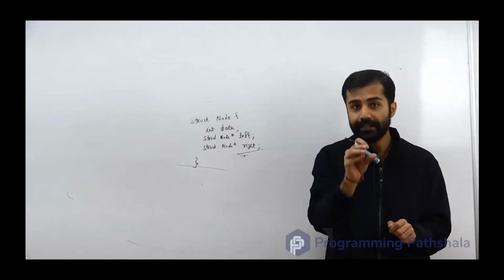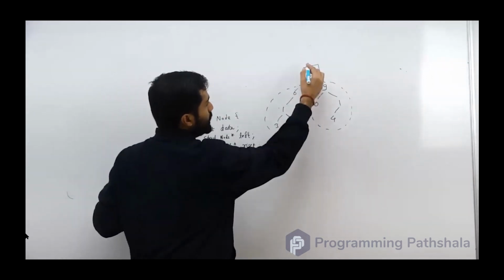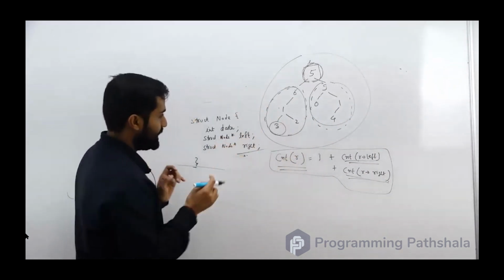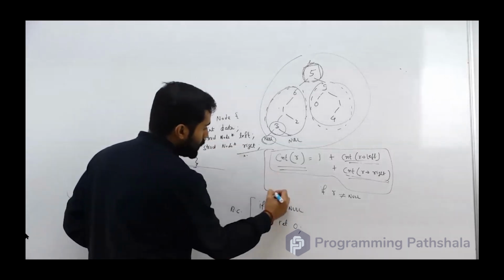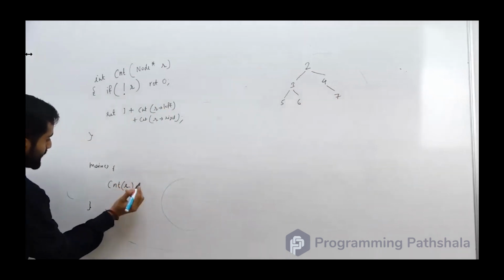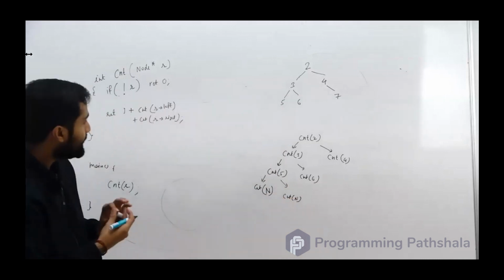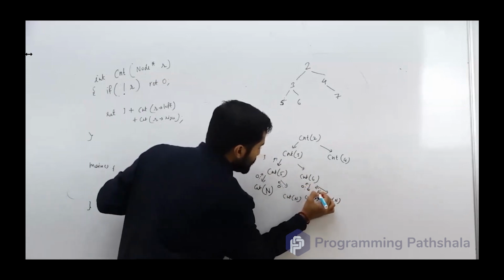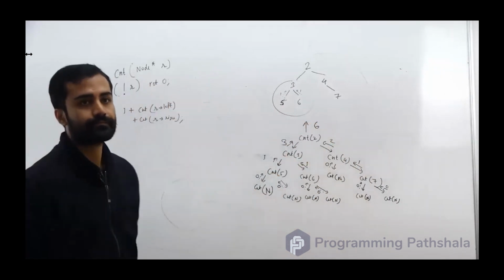Effortless Node Counting in Trees: Easy Approach for Beginners [LeetCode 222 Explained]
Learn the Simplest Way to Count Tree Nodes: Ideal for Beginners! This beginner-friendly tree topic tackles an easy-level question perfect for your initial exploration of trees. Don't miss mastering this fundamental skill early on.  Access the coding challenge here:

Share your thoughts about our explanation in the comments below.

Join the vibrant Programming Pathshala Community now and enjoy these exclusive benefits:

1. Explore a plethora of free study resources.
2. Receive 24/7 expert doubt assistance.
3. Connect and collaborate with fellow peers in a supportive space.

Enhance your coding prowess with our insightful content. 🚀